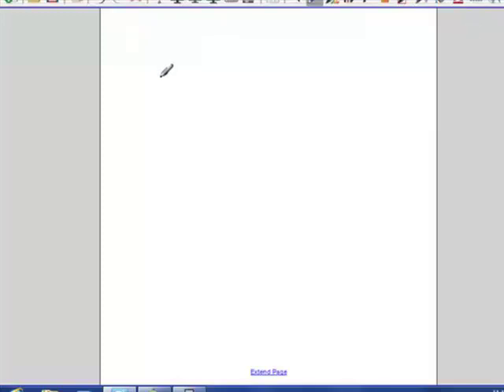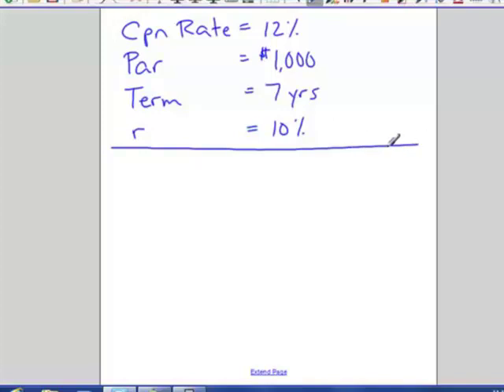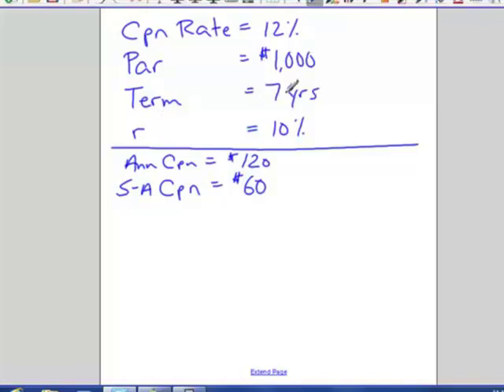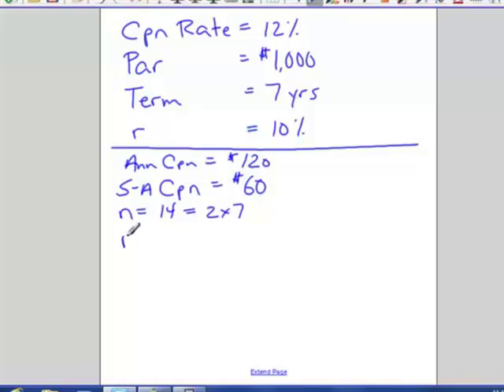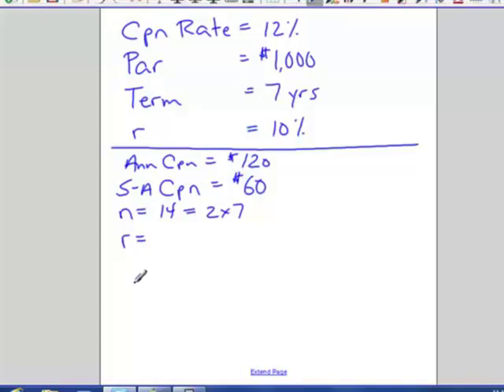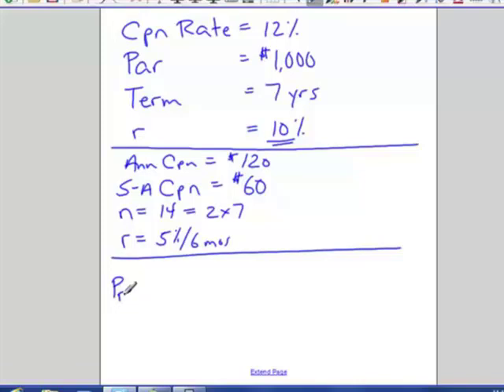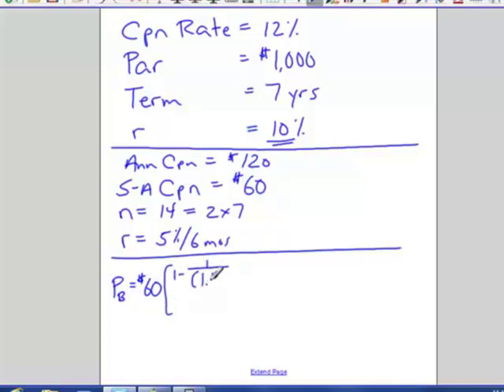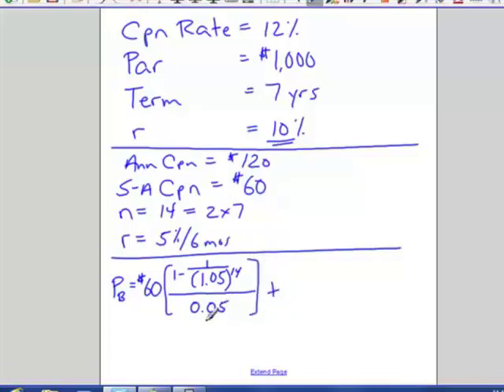03 Bond Valuation SemiAnnual Cpns